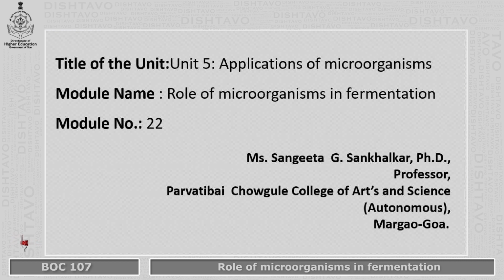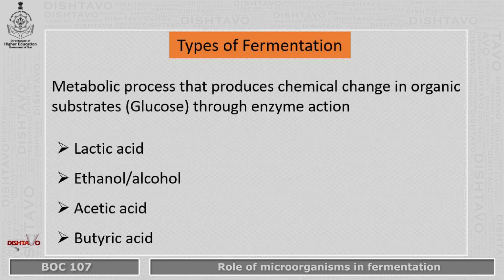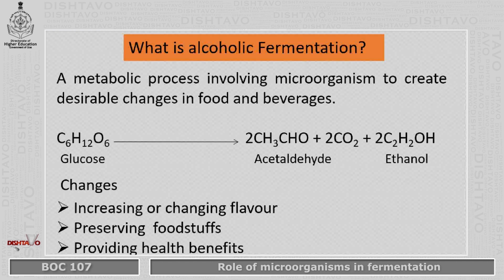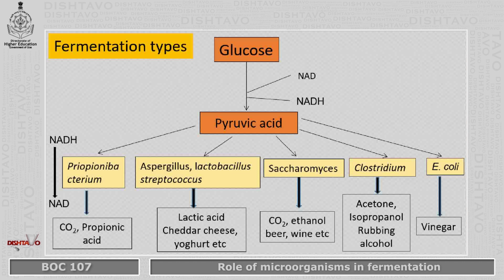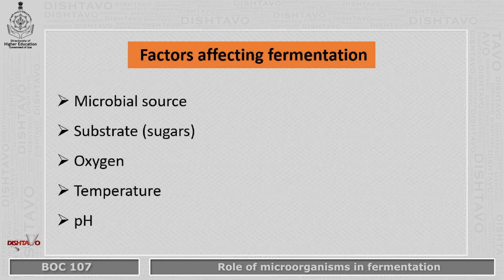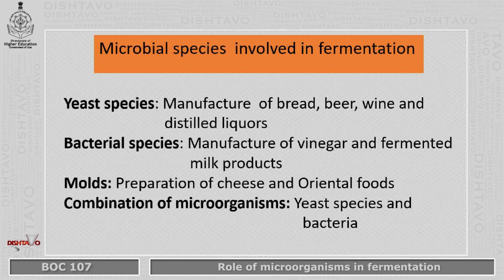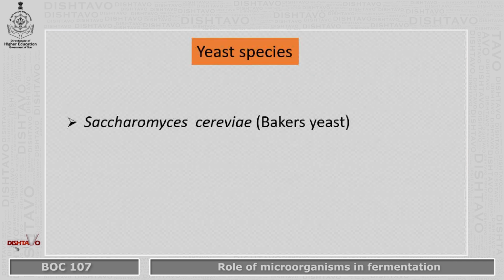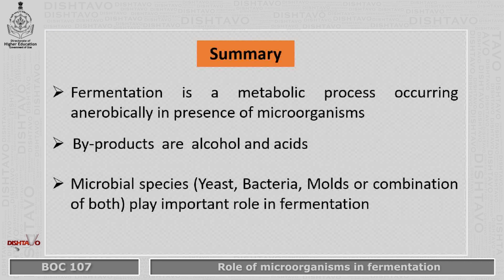22 || BOC 107 || Applications of microorganisms || Role of Microorganisms in Fermentation